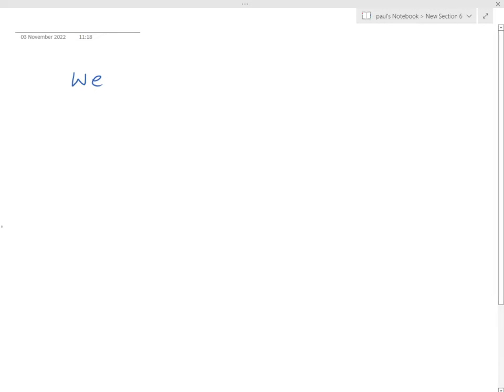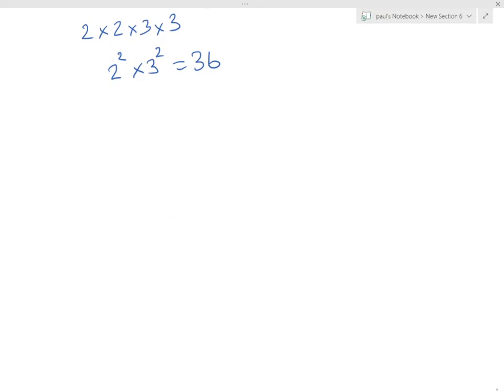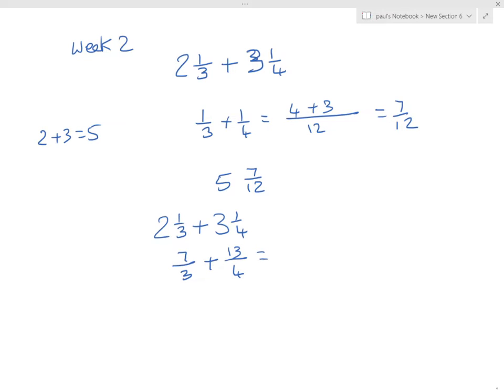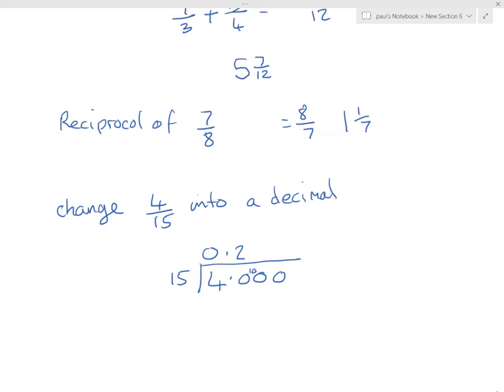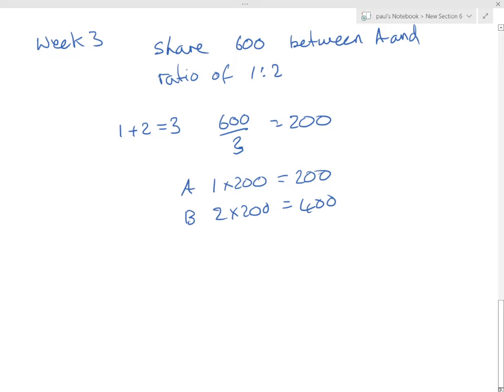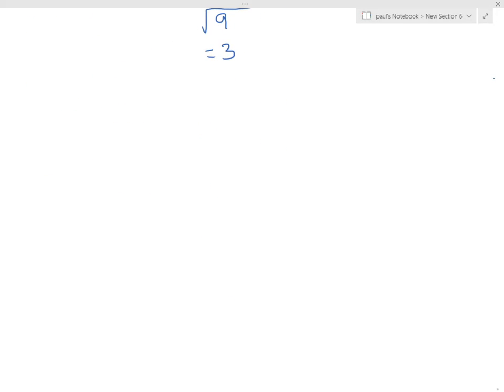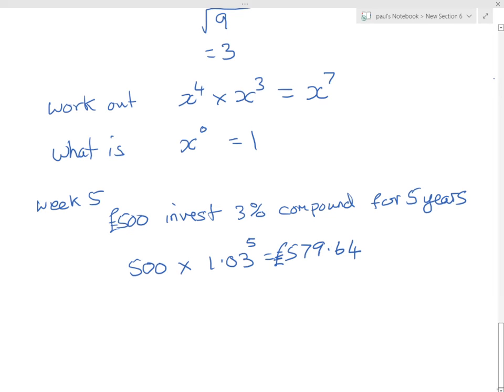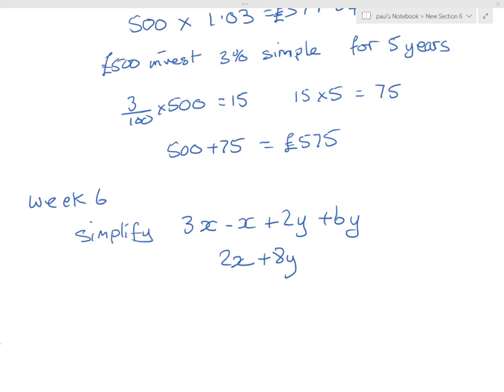lesson 1 to 6 quiz